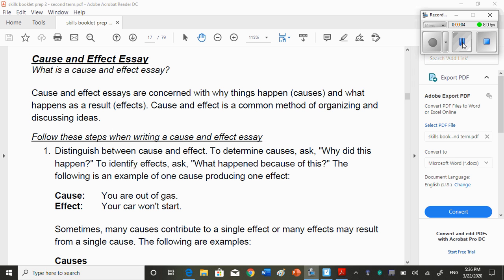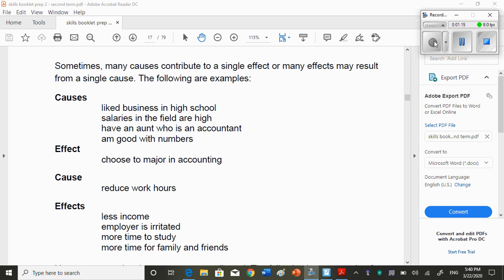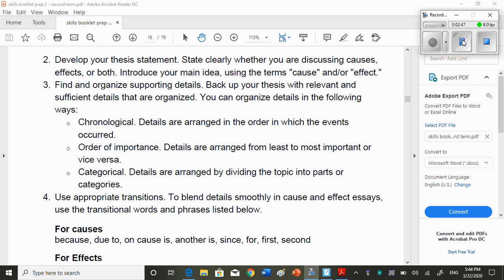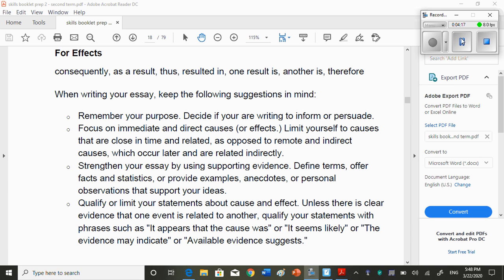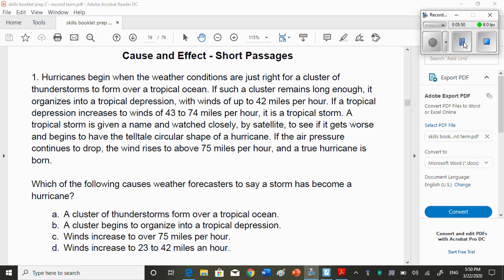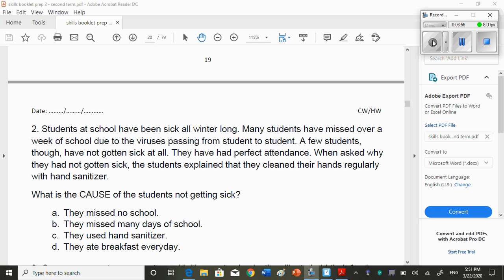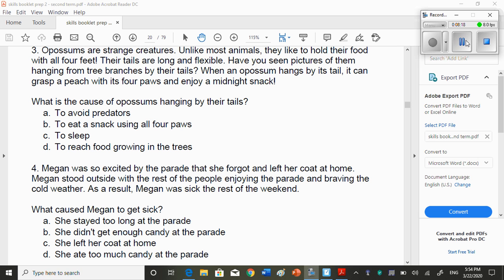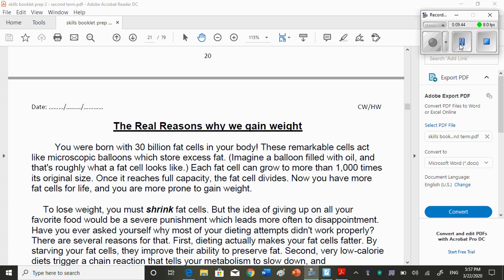English, reading and writing, cause and effect